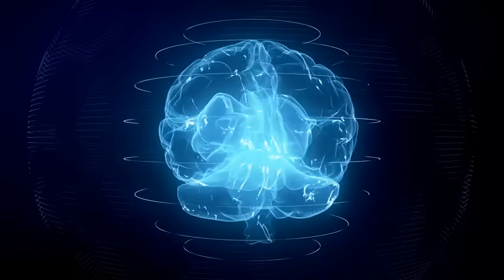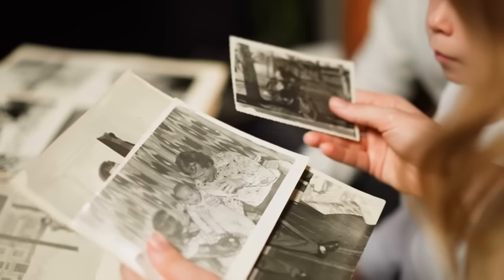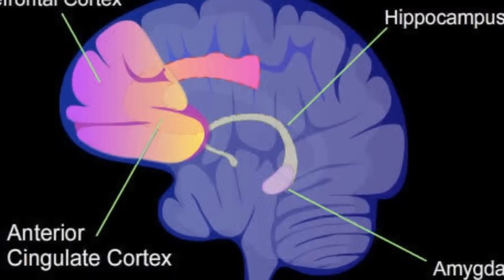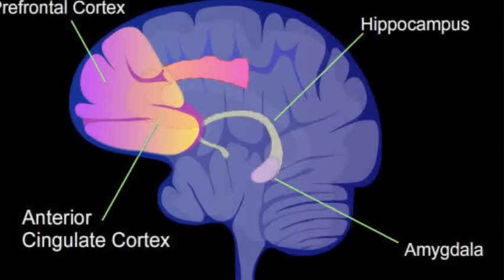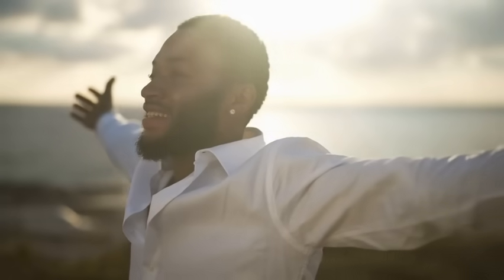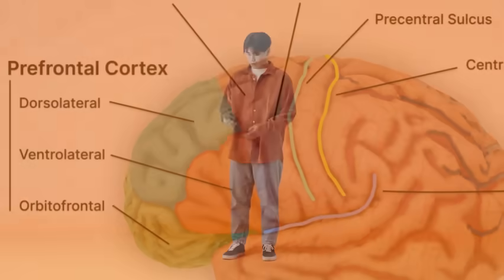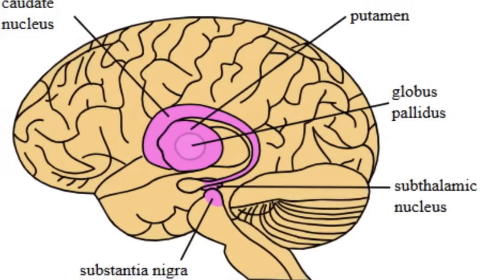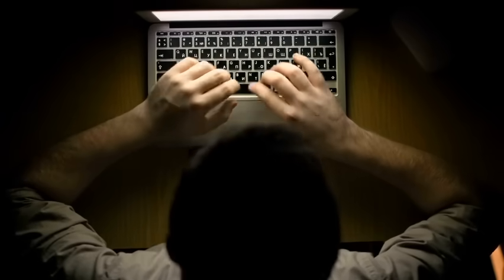Memory and the Brain | How the Various Parts of the Brain Stores and Recalls Information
Ever wonder how your brain remembers things? This video dives into the science of memory by exploring the key brain structures that help you store, process, and recall information—from remembering your first day of school to learning new vocabulary.

Perfect for psychology students, brain science fans, or anyone curious about how memory works on a biological level.

📌 What you'll learn:
✔️ The role of the hippocampus in forming new memories
✔️ How the amygdala connects emotion and memory
✔️ Why the prefrontal cortex helps you focus and recall
✔️ What the cerebellum has to do with muscle memory
✔️ How different types of memory (explicit vs. implicit) are stored
✔️ Real-life examples that make brain science easy to understand

🎓 Great for:

High school and AP Psychology students

Neuroscience beginners

Study review or concept reinforcement

Anyone who wants to better understand memory and the brain